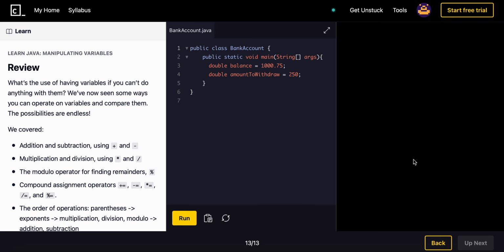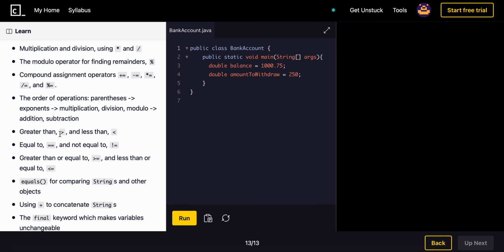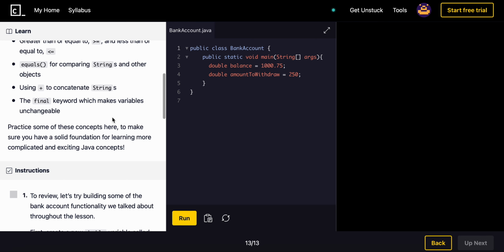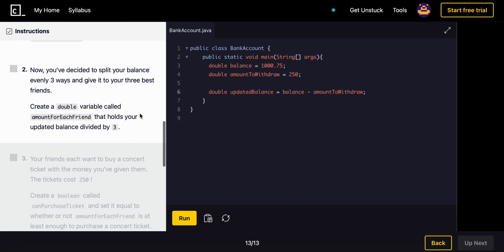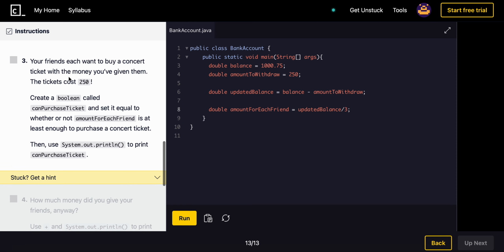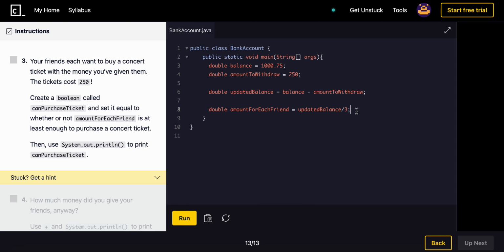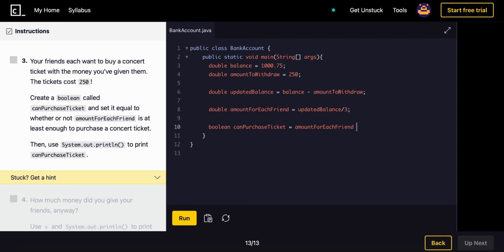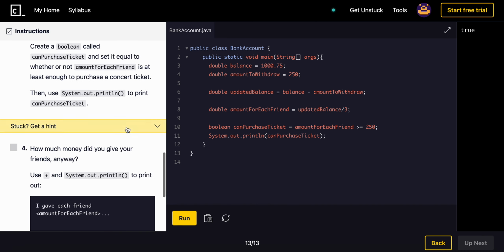Review of Manipulating Variables In Java | Codecademy Java Series